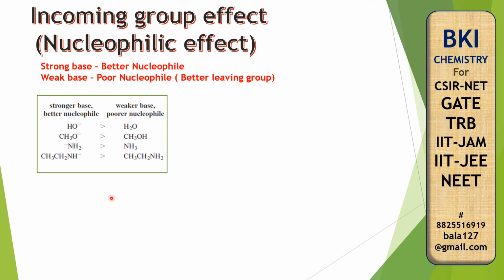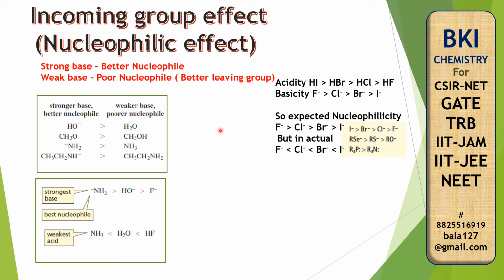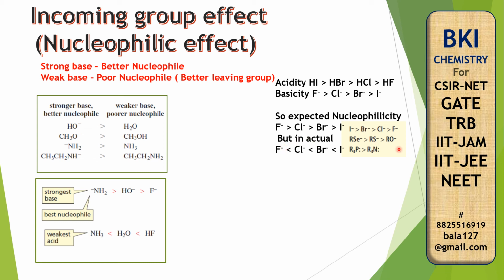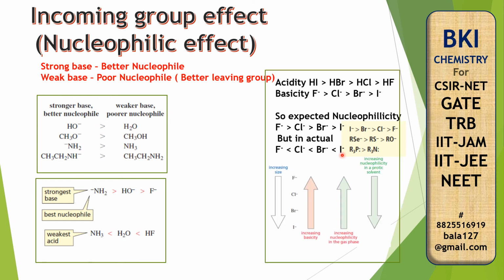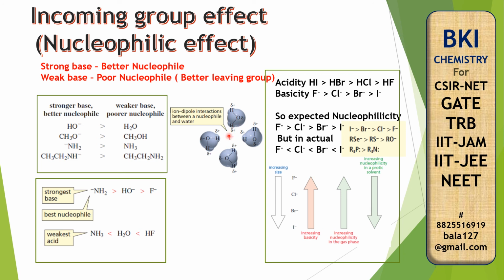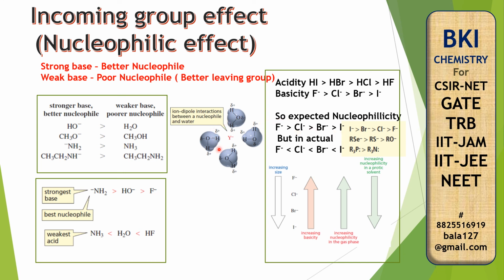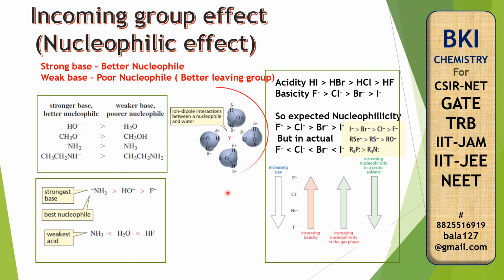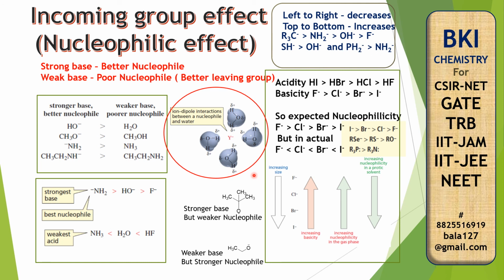Nucleophilic Substitution reaction part 2: Reaction influence factors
BKIchemistry For NEET,JEE,JAM,PGTRB,GATE,CSIR-NET etc